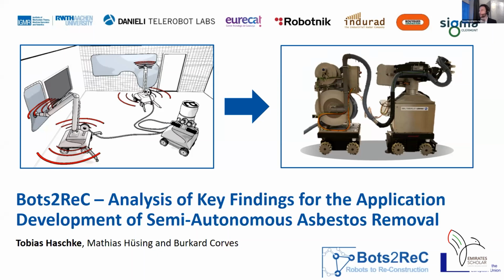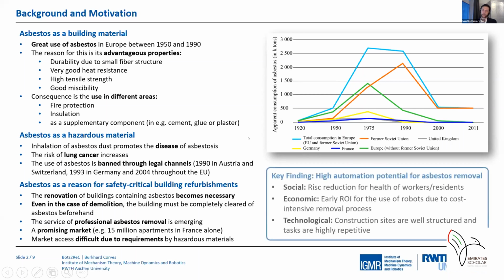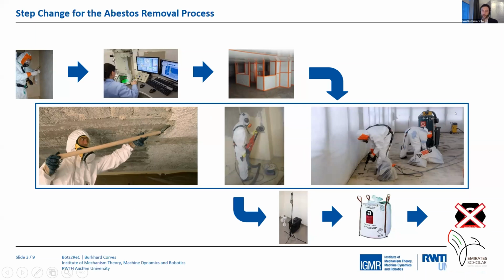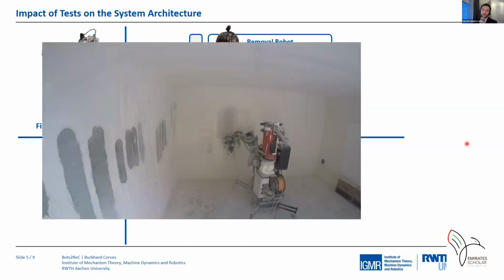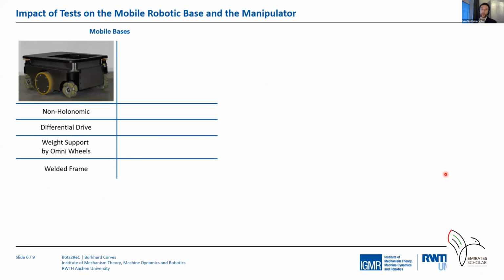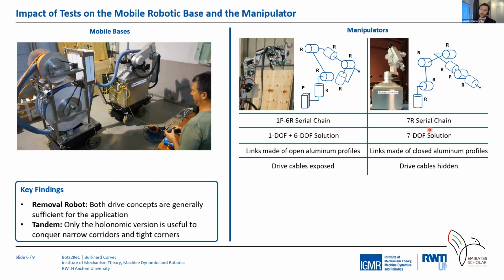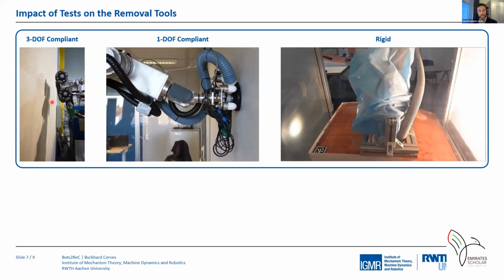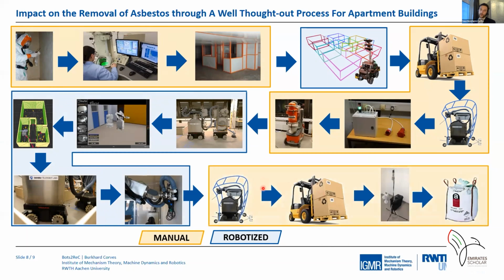38th International Symposium for Automation and Robotics in Construction ISARC 2021, Dubai, UAE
Bots2ReC – Analysis of Key Findings for the Application Development of Semi-Autonomous Asbestos Removal.

By Tobias Haschke, Mathias Hüsing and Burkhard Corves

Track F